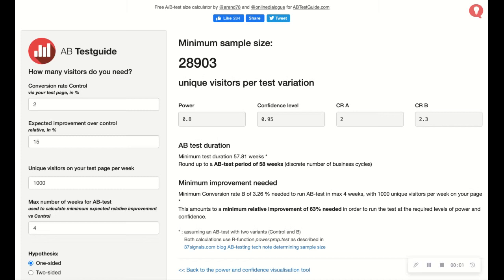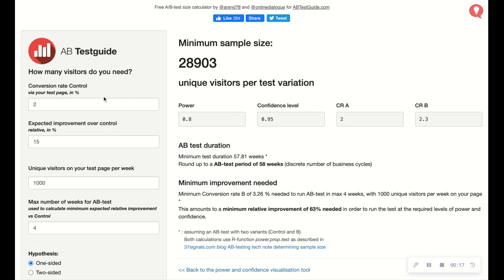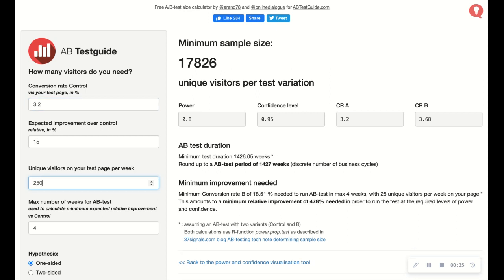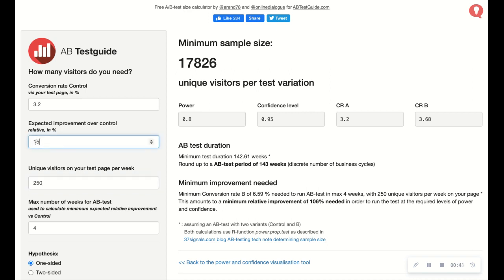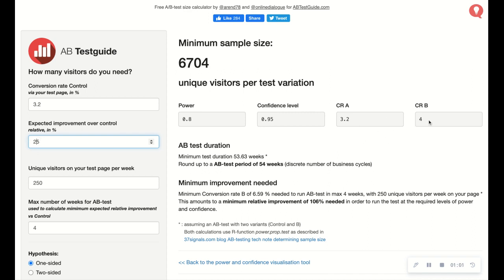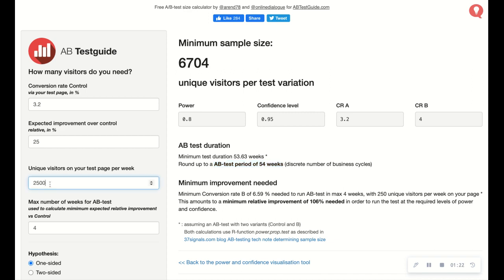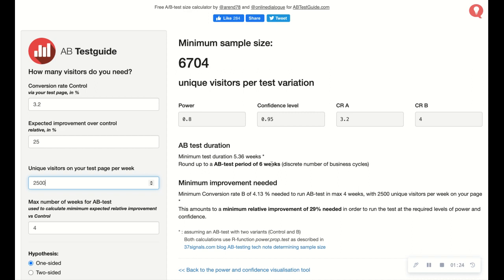How to use a conversion calculator